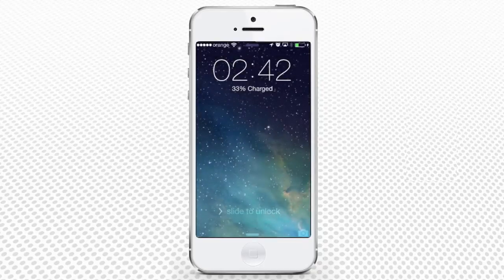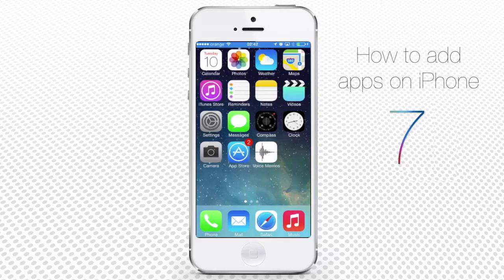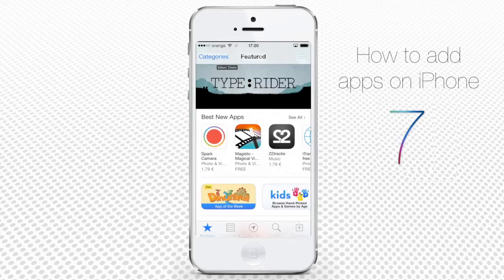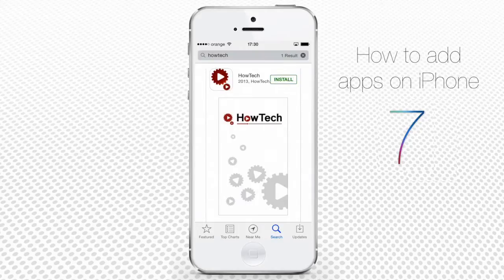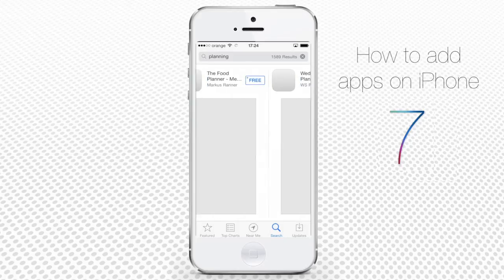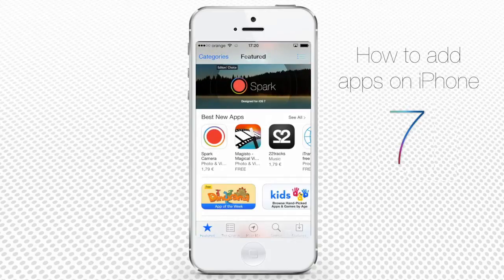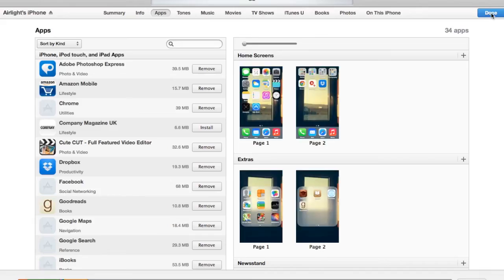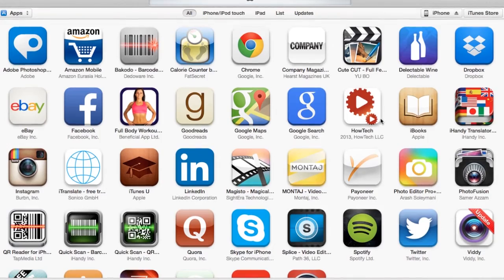How to Add Apps to Your iPhone and iPad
In this tutorial, you will learn how to turn on your iPhone in iOS7, no, wait: we meant how to add Apps to iPhone; but its just as easy.

Step 1.  The App Store, a central piece of your home screen menu, is there longing and silently waiting to deploy one of its 1.25 million apps, free or less so, to your mobile device experience.
We therefore tap the App Store app to launch it.

Step 2.  Here you can choose (can't you?) anything that the free market of apps is offering. Keep an eye on the "Featured" section -- we will choose one that we're very proud of. Tap the "Search" field to enter the name of your desired app, and then tap "Go". You will be presented with a list of options that closely match your search criteria. Select the ones you are interested into.

Step 3.  Tap "Install" to get a local copy, and prepare to have the balance deducted from your card if the application is not free.

Step 4.  Type in your Apple ID and password - when you are requested for it. Wait for the app to load and install.

Step 5.  When you search for certain apps on Apple Store, say, planning apps or dictionary apps, you'll be presented with a lot of choices. In some cases, literally hundreds of choices! So how to make sure that you're choosing the best?

If the app is a version of a well-known program like Evernote or Photoshop, it already gives it extra credibility. You can safely choose it. If the app is something new and comes for free, you can always download it on your iPhone, test it for a couple of days and delete it, if you didn't like it.

Step 6.  Last but not least, we will mention an old-fashion way of installing apps via iTunes, which might be handy if, say, you like to keep everything in one place or if you have more than one iOS device that you want to install an app to. By going to the "Store" section of iTunes and searching for your app of choice, you can then click the "App," click "Get App", and download the app locally, then drag and drop it onto your connected iOS device or click "Sync" to install it.

Result: Congratulations, you have just learned about the various ways of adding apps to your iPhone.